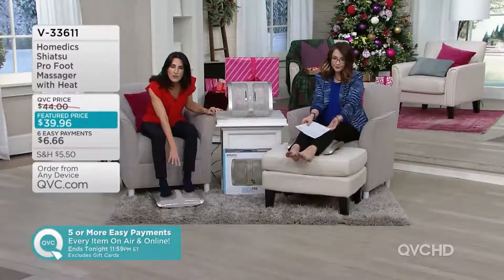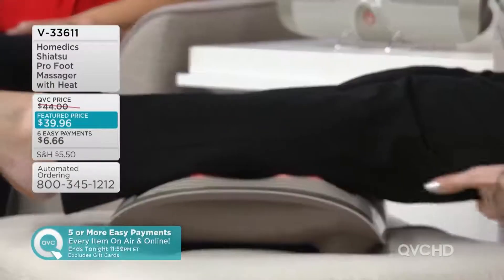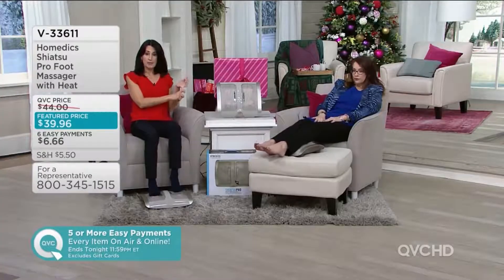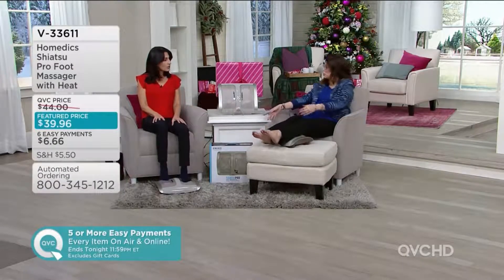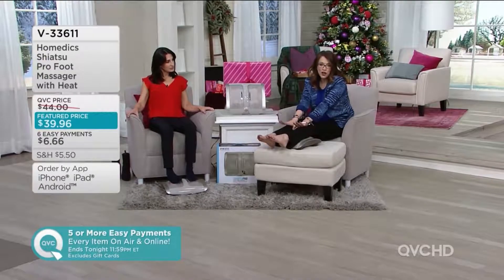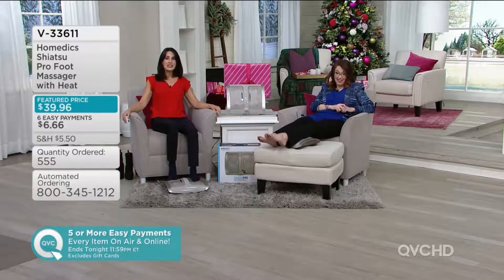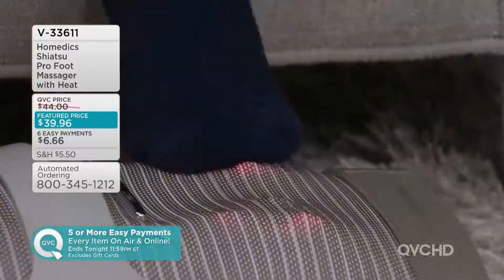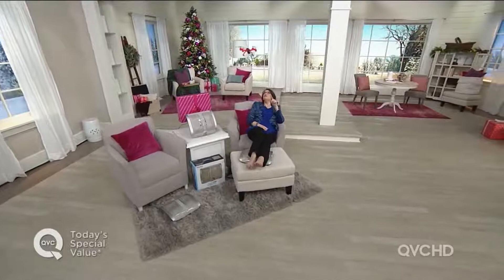Jacque Gonzales, Barefoot, Getting A Massage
Former QVC host and all-around adorable cutie, Jacque Gonzales, barefoot and wearing impeccable black dress pants, kicks back for a relaxing massage.